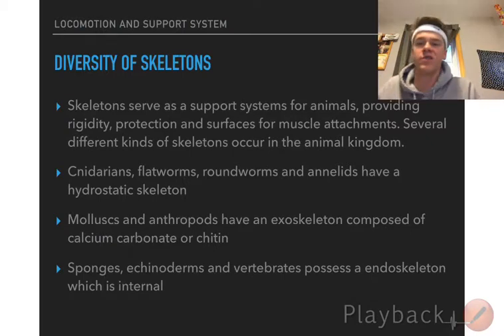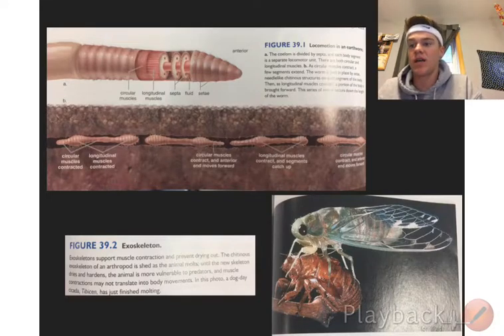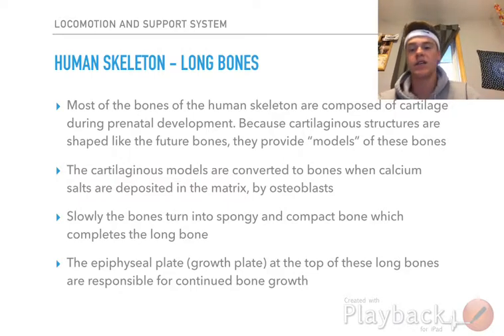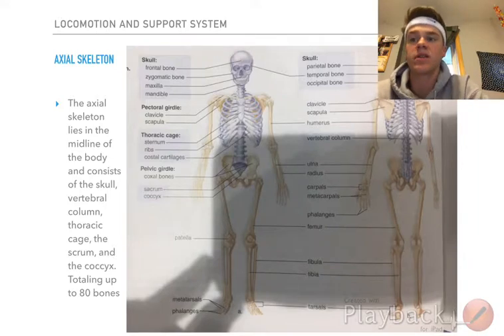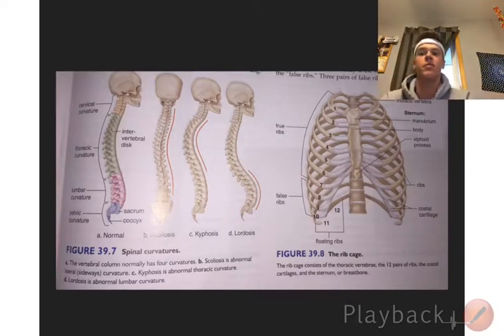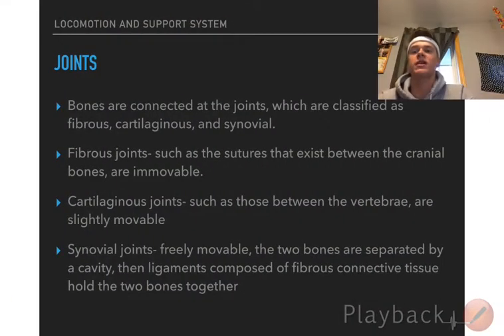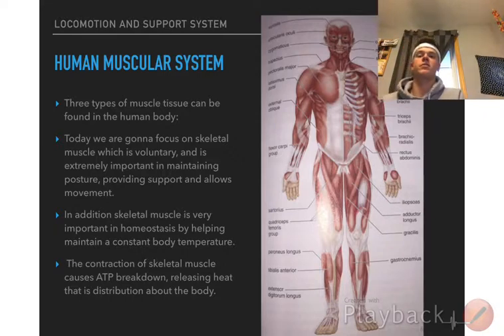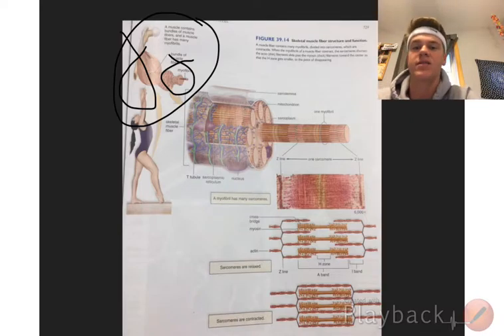AP Biology Lecture 9: Locomotion and Support Systems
Locomotion and Support Systems